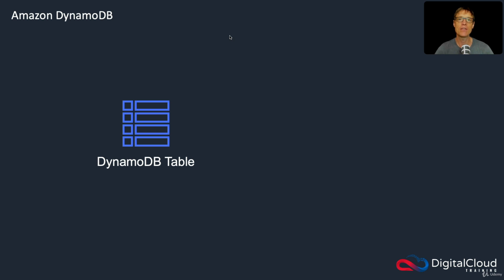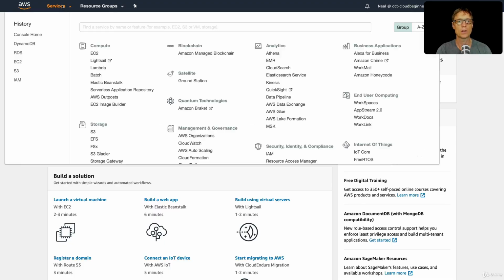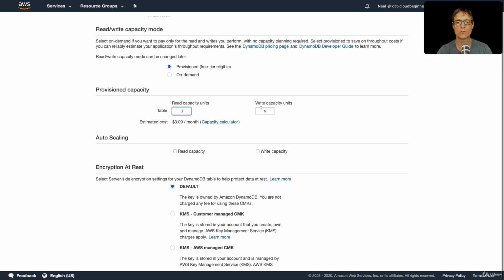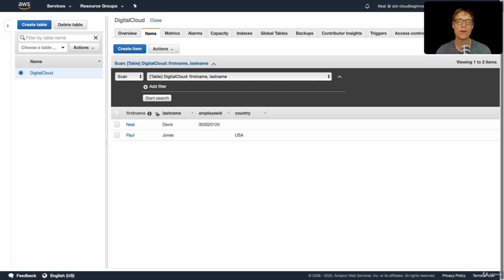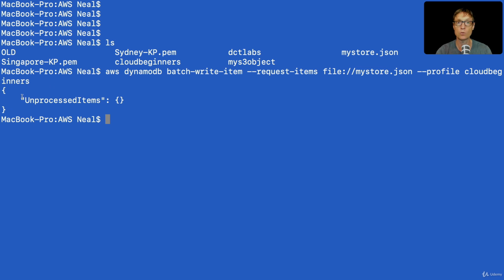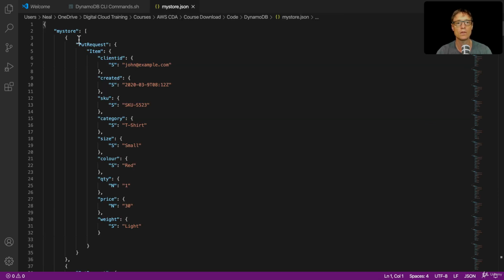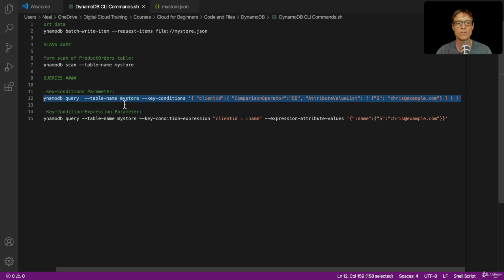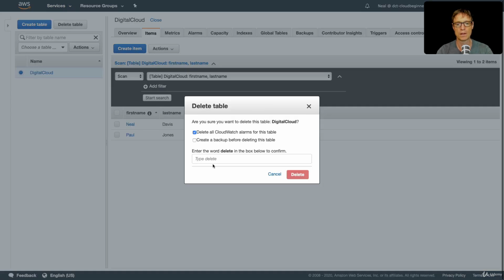068 Amazon DynamoDBUdemyIran Com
08 - AWS Databases